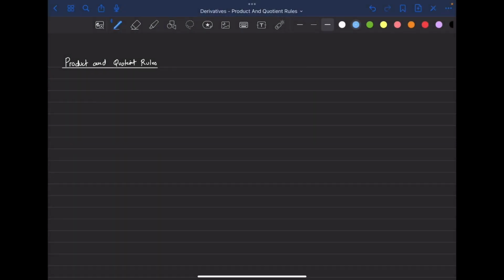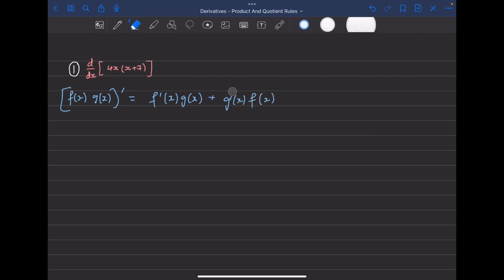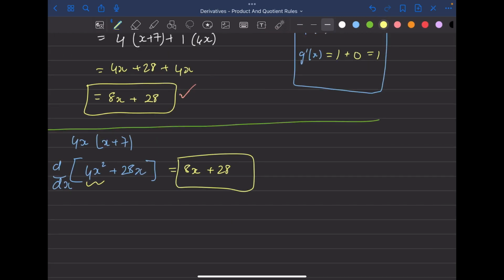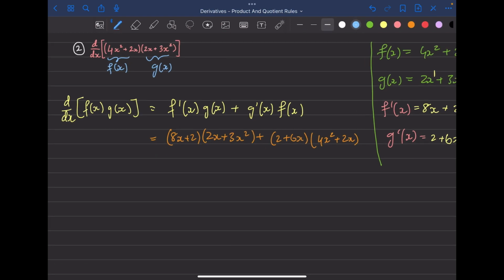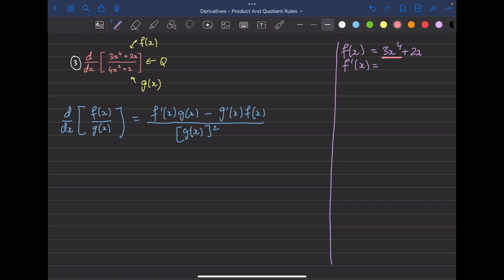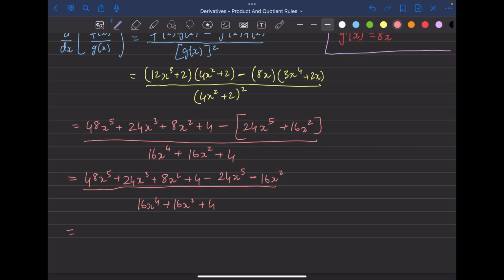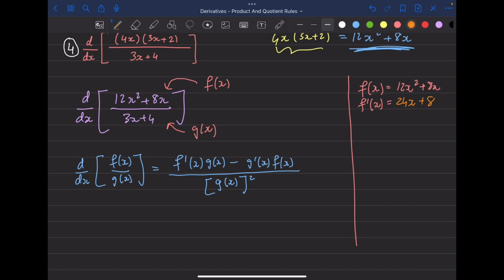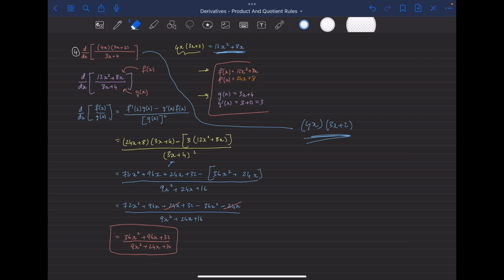Derivatives - PRODUCT AND QUOTIENT Rules | With Examples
This video contains an explanation of the Product and Quotient Rules for Derivatives. It aims to inform the differences between each rule and when they can be used. The video also contains 4 practice problems, 2 of each rule which progressively increase in difficulty.

00:00 Introduction & Explanation
1:55 Abbreviation for Quotient Rule
3:08 Problem 1
8:06 Problem 2
13:52 Problem 3
20:36 Problem 4